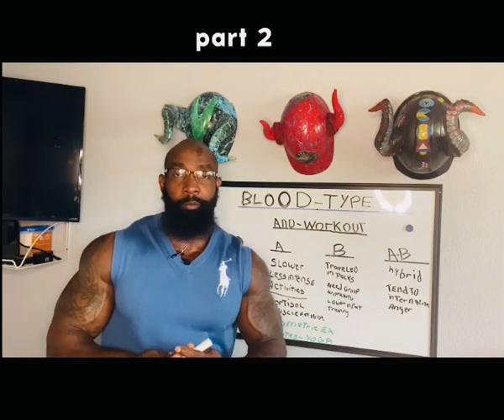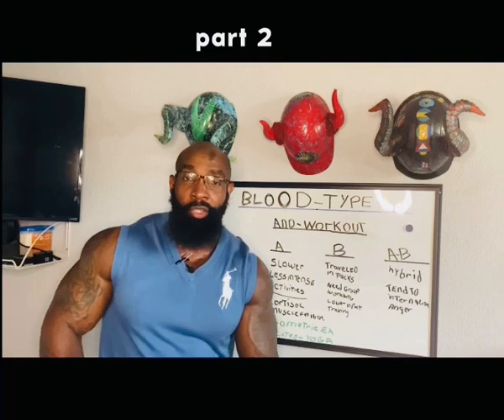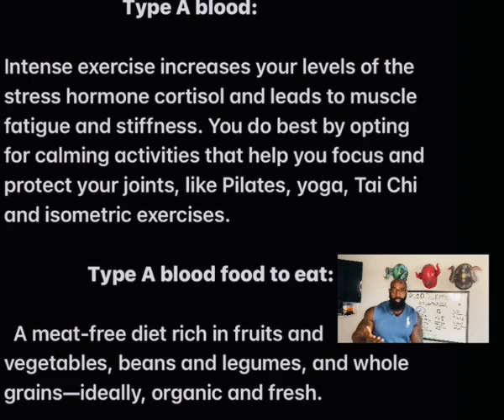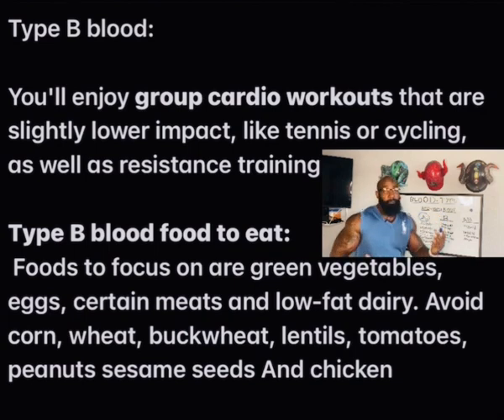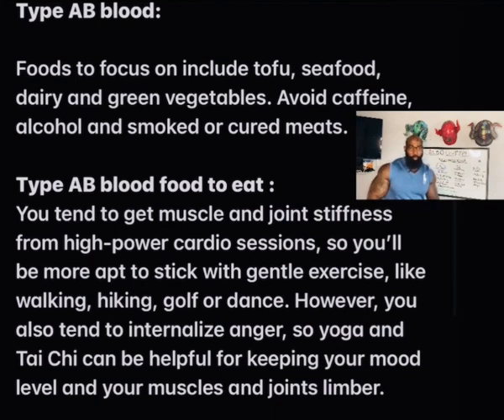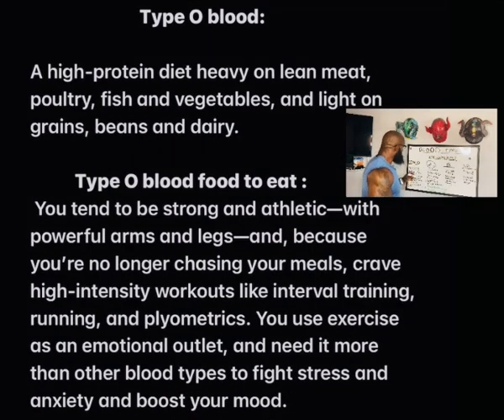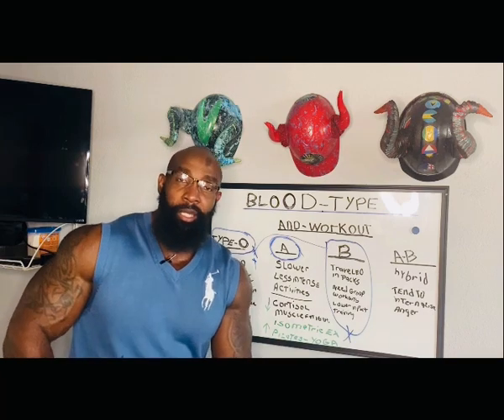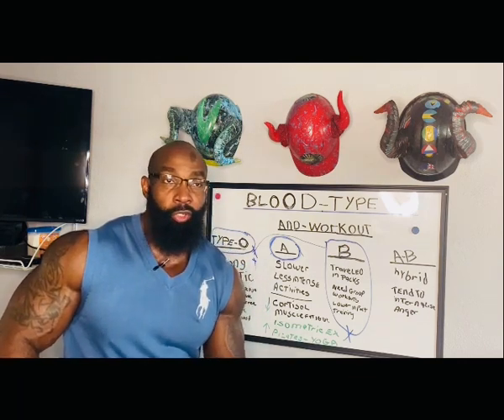Blood type workout part 2￼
You know the importance of customizing your workout to your fitness level and, if you’re a fitness buff, you’ve probably even taken a quiz or two that promises to help you find the perfect sweat session based on your personality, or even your astrology sign. But what about customizing your workout to your DNA—to the very essence of your genetic makeup?